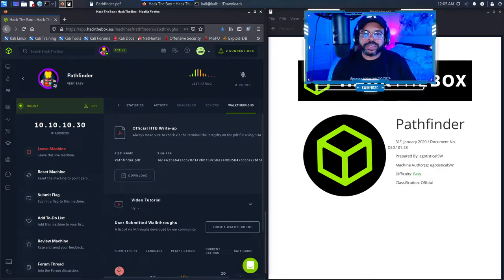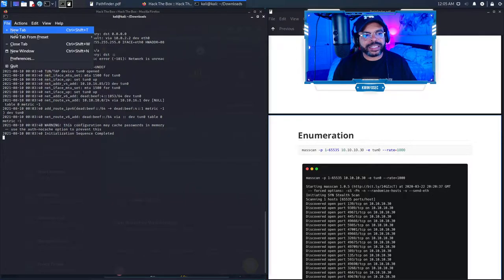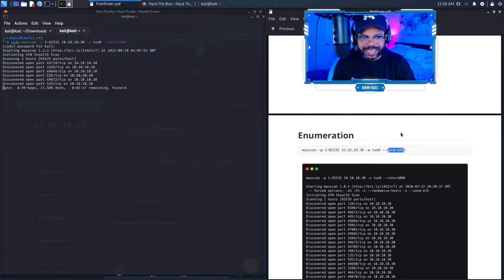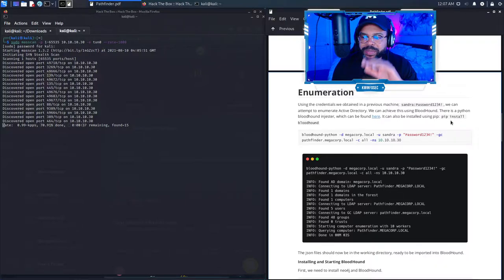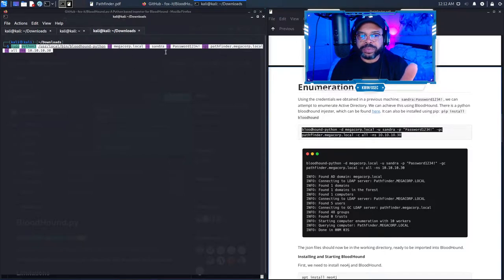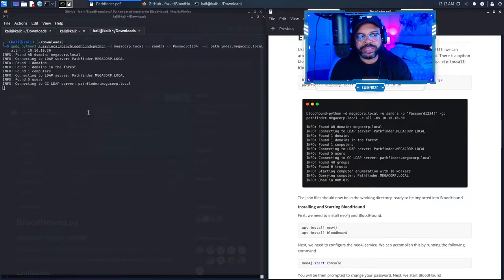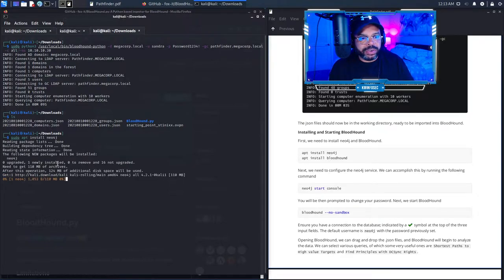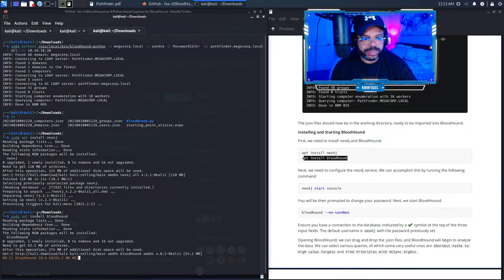Hack The Box Pathfinder Walkthrough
A Hack The Box Pathfinder Shield walkthrough which includes every step necessary to capture the flag.  I also explain the purpose of each step and command.